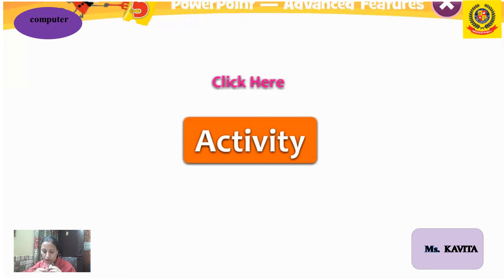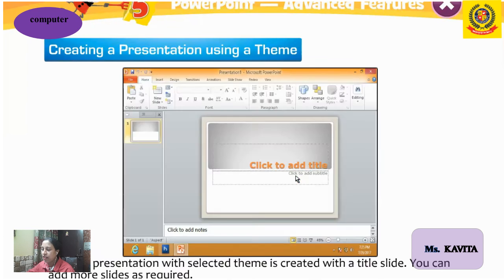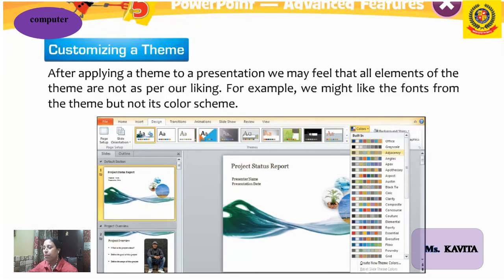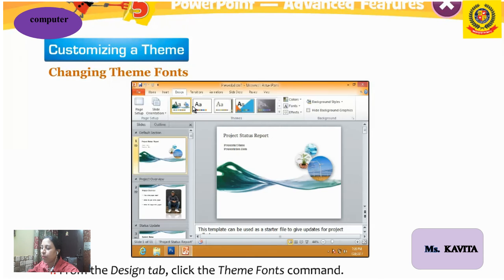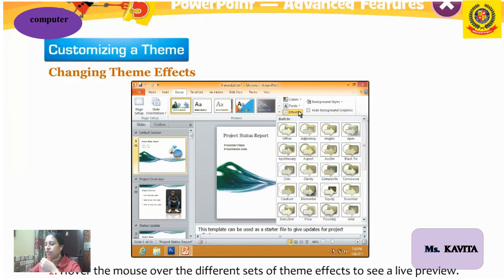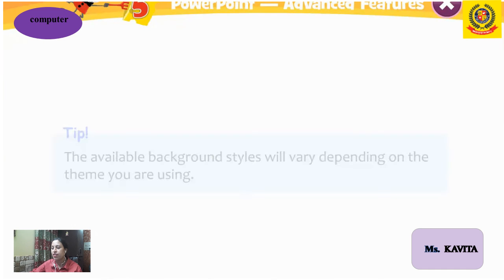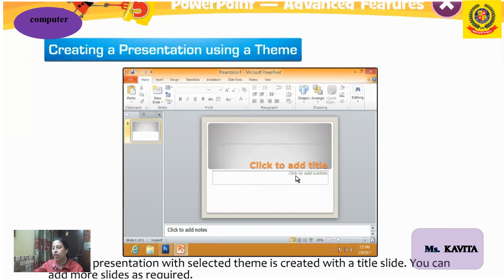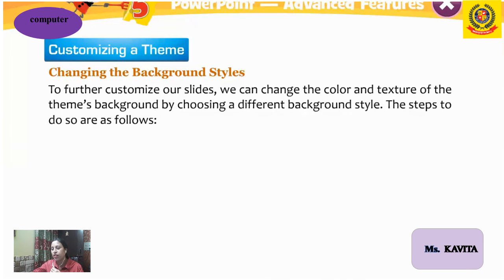6 Computer~20~09092020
Chapter 5-Powerpoint Advanced Features